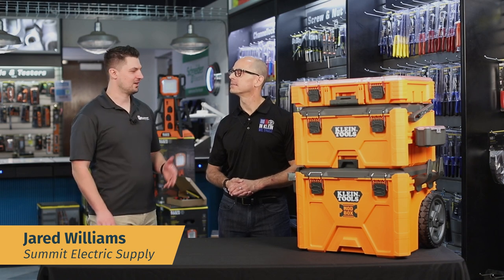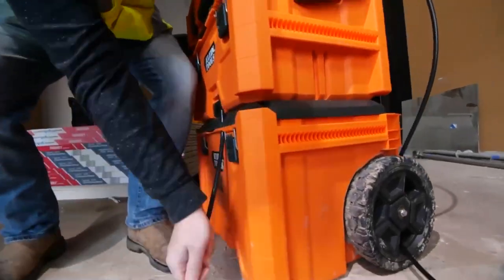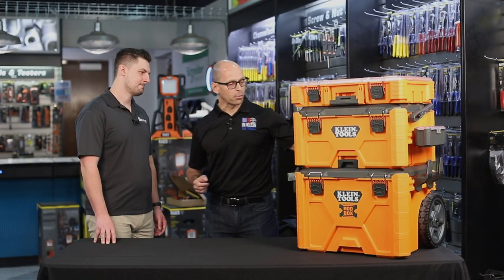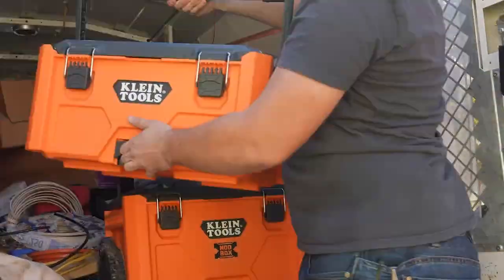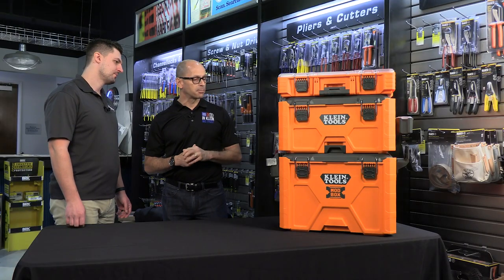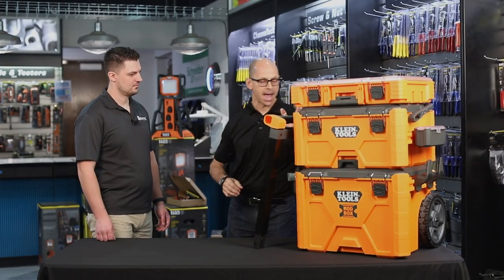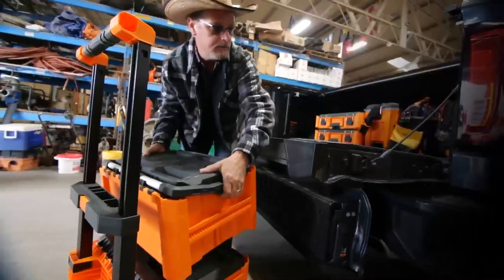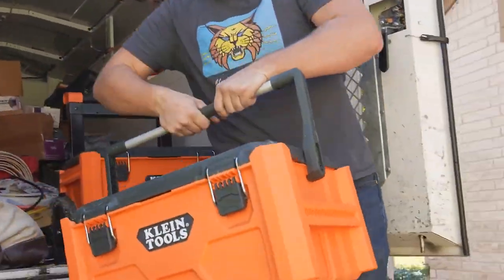Klein MODbox Tool Storage System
On this episode of ProTalk™, we take a look at the Klein ModBox tool storage system, the latest innovation in tool storage from our partners at Klein Tools.

Talk to a pro at your local Summit Service Center or Online at summit.com for more information.